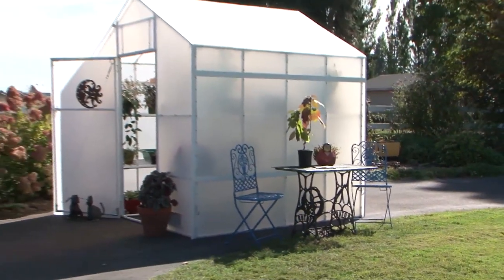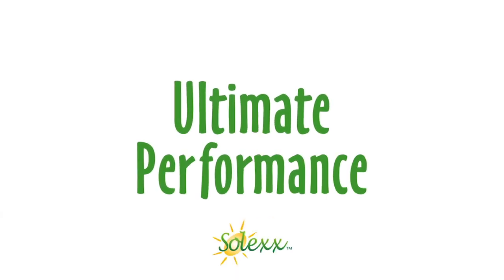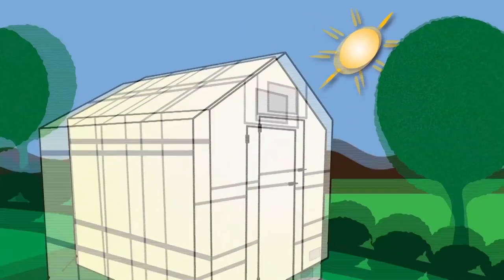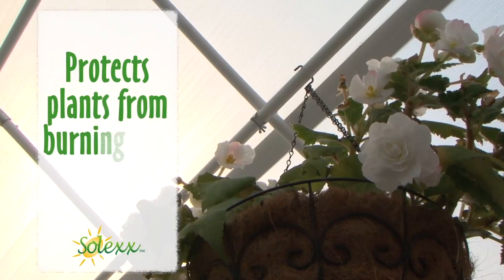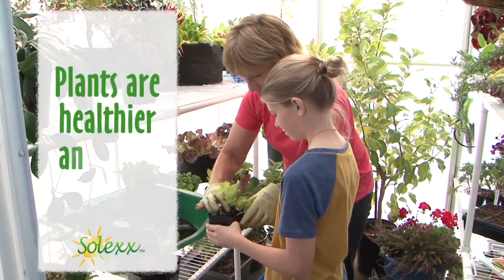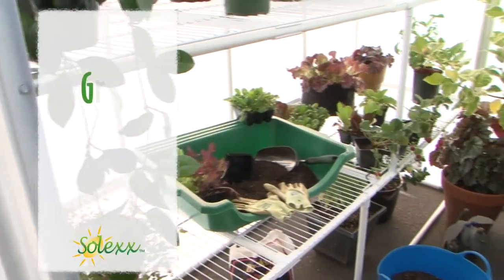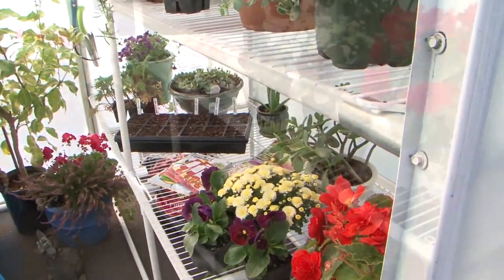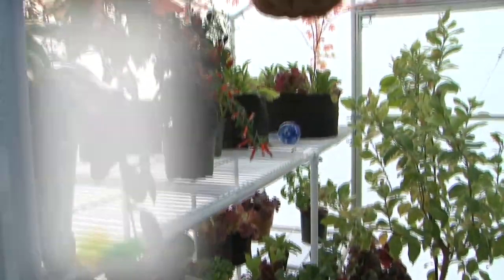Solexx Greenhouses - Why Diffuse Light is Best For Plants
Solexx Greenhouses provide nearly 100% diffuse light for optimal plant growth. Diffuse light spreads throughout the greenhouse so more of the plant surface is able to photosynthesize. Plants grow up to 25% faster in diffuse light.